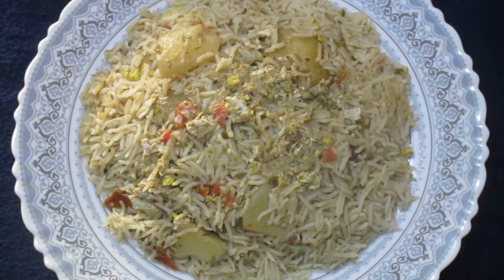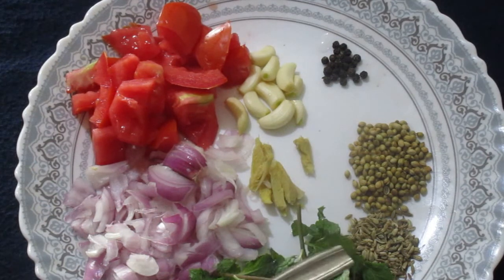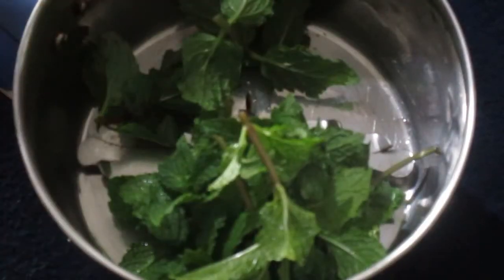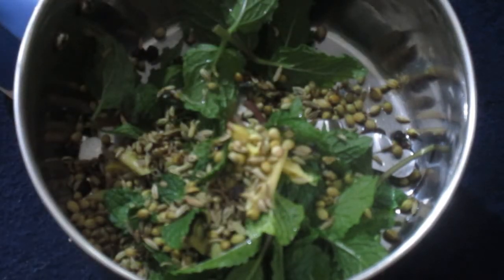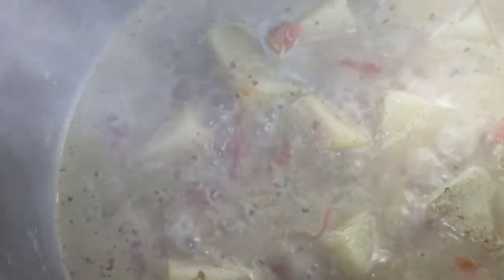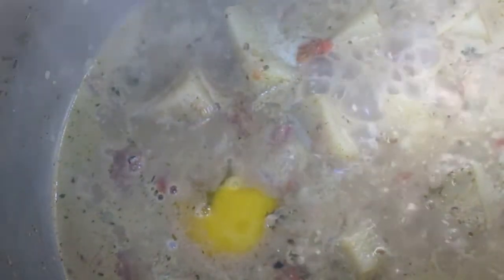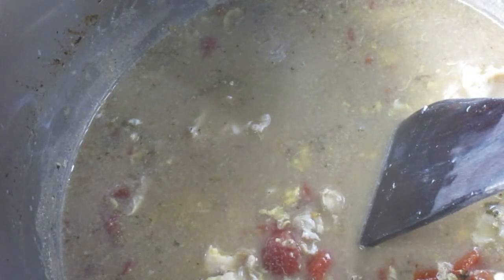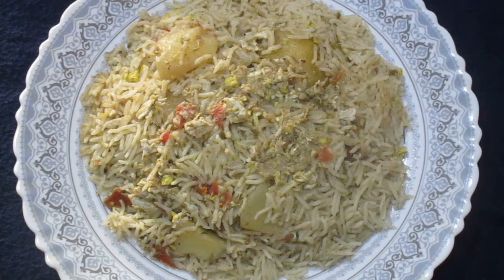Mint Egg Potato Coconut Milk Rice/Dinner Recipes/Non Veg Recipe/Egg Recipes/Coconut Milk Recipes 685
Here the method of preparation of the MInt Egg Potato Coconut Milk RIce is given
Preparation
Take 3 sprigs of mint leaves, 1 spoon of fennel seeds, 1 spoon of coriander seeds, 25 gms of ginger and 10 corns of pepper in a grinder and grind well. Heat the pan and pour in 10 ml of oil. Put in the pieces of one onion and  25 gms of garlic and saute till  the onions lose their pinkish color. Put in the ground Mint-fennel-coriander mixture and mix well. Add the pieces of one peeled potato and mix well. Add the pieces of one tomato and mix and saute well. Add salt to taste and mix thoroughly. Add 100 ml of water and mix thoroughly till the water evaporates. Add 250 ml of Coconut milk and mix well. Cook for 5 to 7 minutes if in a pressure cooker or 20 minutes if in an open pan. After cooking for the required amount of time break in two eggs into the mixture and let them cook for 4 to 5 minutes. Add 1 cup of washed and soaked rice and mix. Let the mixture cook for 7 minutes if in a pressure cooker or 15 minutes if in a pan. Take off the flame and serve
mint,
mint green,
mint leaves,
mint leaf,
mint ice cream,
mint chutney,
mint oreo,
mint lemonade,
mint recipes,
mint berry crunch,
mint extract,
mint in water,
mint water,
mint jams,
mint flower,
mint simple syrup,
mint sauce,
mint vs quicken,
mint raita,
mint yogurt,
egg recipes,
egg recipes breakfast,
egg recipes boiled,
egg recipes for dinner,
egg recipes dinner,
egg recipes curry,
egg recipes easy,
quail egg recipes,
egg recipes with bread,
egg recipes keto,
egg recipes healthy,
egg recipes simple,
egg recipes rice,
egg recipes for rice,
egg recipes with rice,
egg recipes quiche,
egg recipes lunch,
egg recipes for lunch,
egg recipes tasty,
egg recipes diet,
egg recipes quick,
scrambled egg recipes,
scrambled egg recipe,
best scrambled egg recipes,
good scrambled egg recipes,
scrambled egg recipes healthy,
easy scrambled egg recipes,
egg,
egg surprise,
egg salad,
egg benedict,
egg sandwich,
egg drop soup,
egg noodles,
egg fry,
egg roll,
egg recipes,
egg white,
scotch egg,
egg mcmuffin,
egg dog,
egg in microwave,
egg fried rice,
egg drop soup recipe,
egg noodles recipe,
egg in ramen,
potato recipes,
potatoes recipes,
potato recipes for lunch,
potato recipes lunch,
coconut milk powder recipes,
recipes with coconut milk powder,
unsweetened coconut milk recipes,
evaporated coconut milk recipes,
rice recipes,
dinner recipes,
dinner recipes keto,
30 minute dinner recipes,
30 min dinner recipes,